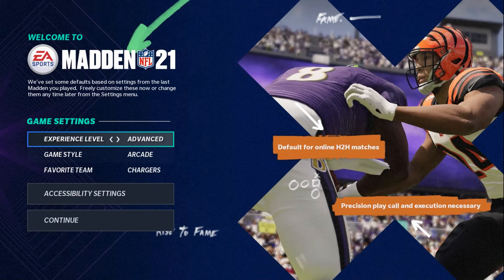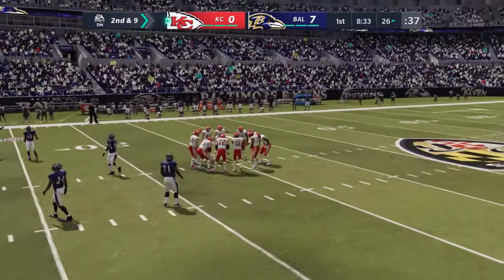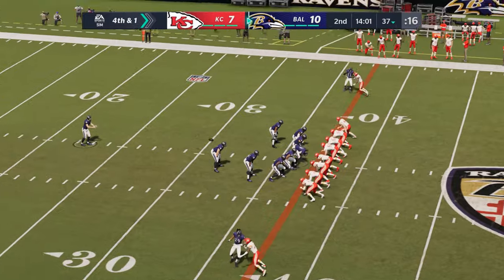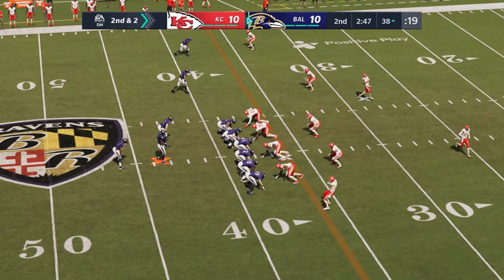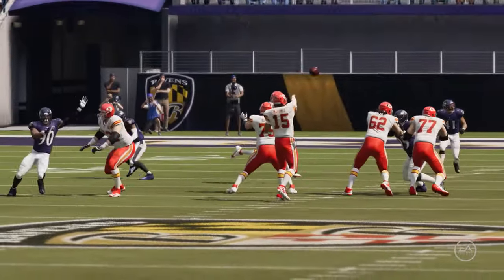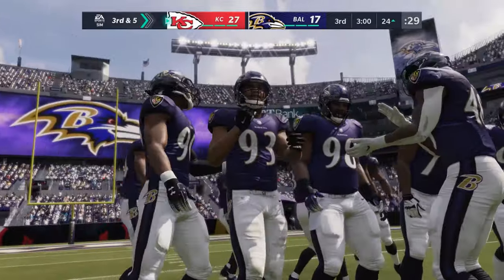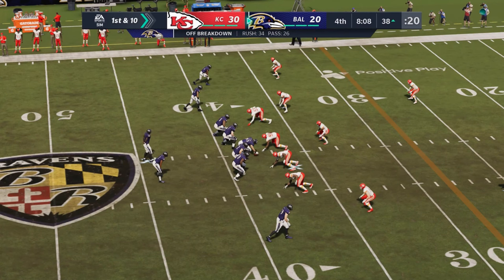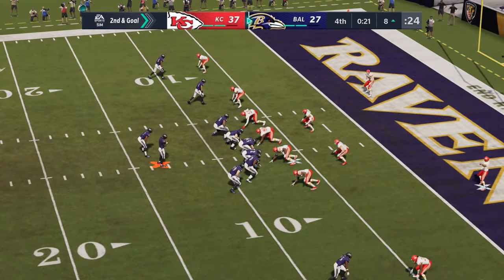Madden NFL 21 Gameplay: Kansas City Chiefs vs Baltimore Ravens - (Xbox One HD) [1080p60FPS]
Madden NFL 21 Gameplay: Kansas City Chiefs vs Baltimore Ravens - Full Match & Gameplay
Madden NFL 21 is an American football video game based on the National Football League (NFL), developed by EA Tiburon and published by Electronic Arts. It is an installment of the long-running Madden NFL series. It was released for Microsoft Windows, PlayStation 4 and Xbox One on August 28, 2020, and was released for PlayStation 5 and Xbox Series X/S on December 4, 2020. It features Baltimore Ravens quarterback Lamar Jackson as the cover athlete. The game received mixed reviews from critics, who praised its gameplay but criticized its technical issues, while player reception has been universally negative with many heavily criticizing the lack of innovation.

On April 21, 2020, Baltimore Ravens quarterback and 2019 NFL MVP Lamar Jackson revealed he would be the cover athlete. Jackson was the second Ravens player to be cover athlete of a Madden game, after Ray Lewis in Madden NFL 2005. Because of the COVID-19 pandemic, it was not possible to do a standard photo shoot for the game's cover; instead, EA Tiburon contacted Shawn Hubbard, the official team photographer for the Ravens, to provide photos of Jackson for the cover. The game features the Washington Football Team instead of their previous name of the Redskins, as they retired the controversial name in July 2020. It features 18 tracks from artists such as Anderson Paak, Big K.R.I.T., Rick Ross, Denzel Curry, and Smino. An original score by composer Kris Bowers was included for the Franchise mode, while Yard mode features additional music by Party Favor and Matt Rad. The official soundtrack was released on August 14, 2020

The game was released on Microsoft Windows, PlayStation 4, and Xbox One on August 28, 2020. The other "special" version of the game was called the MVP edition, which will be available to play three days earlier. The game was officially announced on May 7, 2020, and it was also announced the game would be available on upcoming consoles PlayStation 5 and Xbox Series X/S upon their releases planned on December 4, 2020. EA had previously announced that the next installment of Madden NFL would also release on Stadia in winter 2020.

EA Tiburon stated that Madden NFL 21 would include "new innovative gameplay mechanics" that "offer advanced levels of control and inspire creativity on both sides of the ball." The new stick skill ball-carrier system gives the user all-out (?) control, and new pass rush moves were introduced. Changes to tackling and new user-controlled celebrations were also added. This, along with the release date, was revealed in the description of a first-look video originally set to premiere on June 1, but was delayed until June 16 due to the George Floyd protests.

On September 8, EA announced that Colin Kaepernick would be made available to play in the game and sign as a free agent, the first time he appeared in the franchise since Madden NFL 17. The move was met with a mixed response, due in-part to Kaepernick being an 81 overall, higher than other comparable quarterbacks like Ryan Tannehill (80) and Kyler Murray (77).

The game also features a backyard-style mode known as "The Yard". In addition to the players in the normal game, two-time NBA MVP Giannis Antetokounmpo and his brothers Thanasis and Kostas, also NBA players, are playable characters in this mode. An EA promotional video has the three brothers playing in uniforms inspired by their homeland of Greece.

Series: Madden NFL

Engine: Frostbite 3

Composer: Kris Bowers

Platforms: PlayStation 4, Xbox One, PlayStation 5, Xbox Series X and Series S, Google
Stadia, Android, Microsoft Windows

Feel free to like comment and subscribe to my channel, and please tell your friends, tell your siblings, tell everyone you know to like comment subscribe and watch my videos on my channel as well, because I’ll really appreciate it.